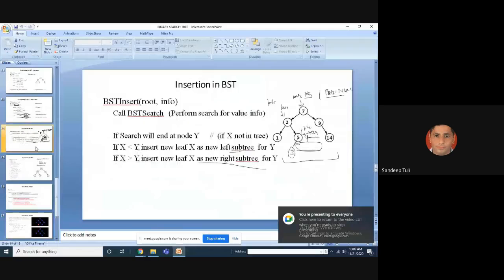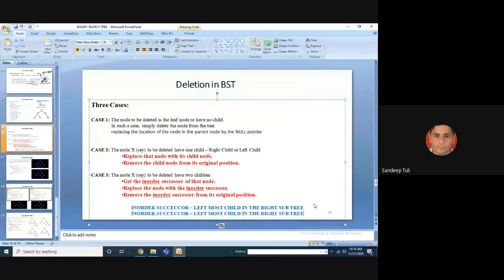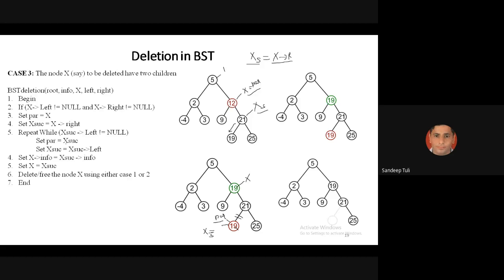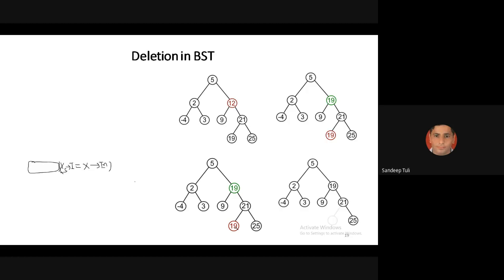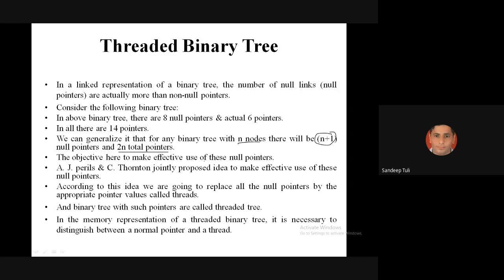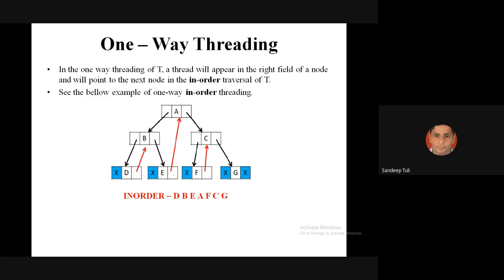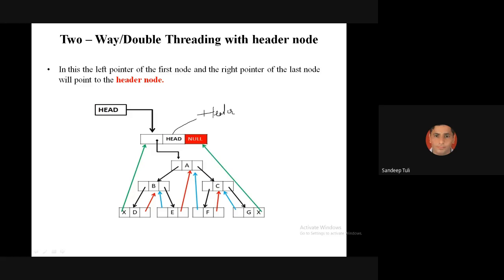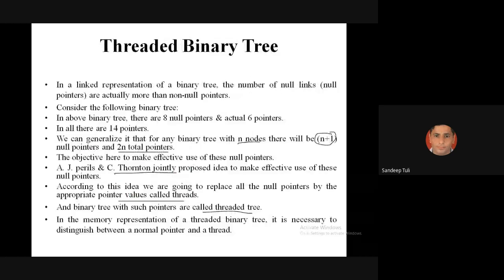Data Structure & Algorithms - THREADED BINARY TREE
DATA STRUCTURE
DSA ALGORITHMS
Non Linear Data Structure
TREE
BASICS OF BINARY TREE
BINARY TREE
TRAVERSALS  OF BINARY TREE
BINARY SEARCH TREE OPERATIONS
BINARY SEARCH TREE OPERATIONS- INSERTION
BINARY SEARCH TREE OPERATIONS- DELETION